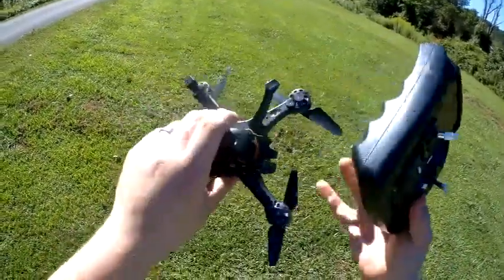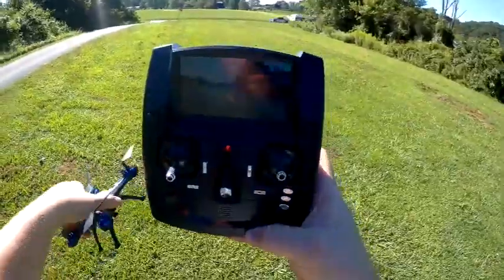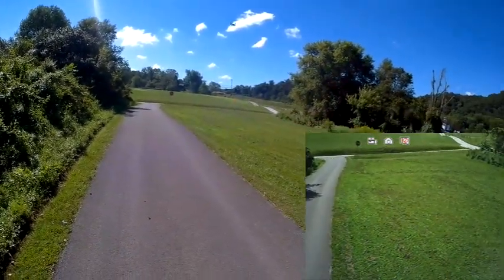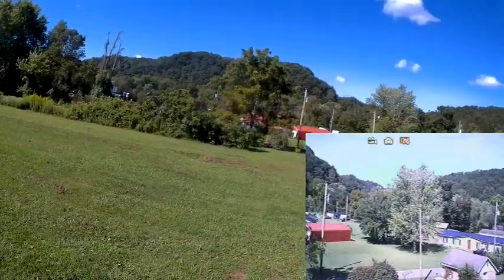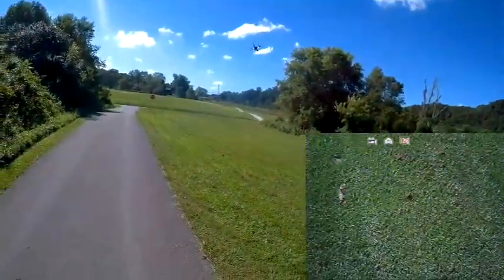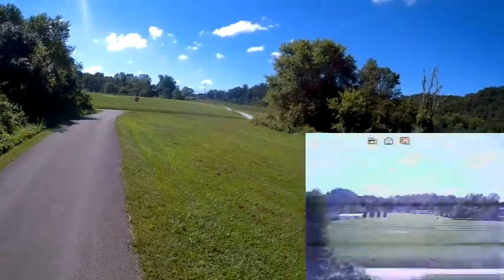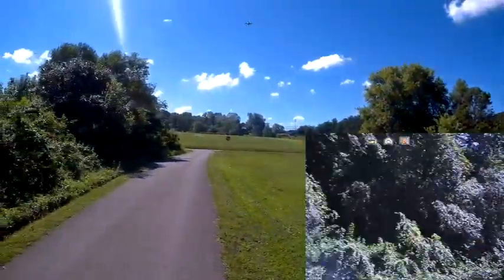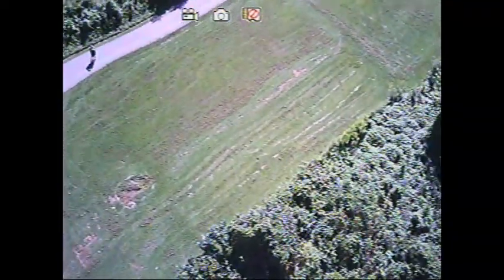JJRC H29G FPV Camera Quadcopter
Great FPV Quadcopter. This little package has it all! 2MP camera, 5.8G FPV with built in screen on controller, and the controller screen has built in DVR! It's hard to find a fpv screen with DVR for less than $100 and this is a RTF quadcopter that has a dvr screen included. This is a all around good deal for anyone who is looking to make the step towards fpv flying.

The quad is on the smaller size of quadcopters, but it's a great flying little machine it will zip back and forth across the sky like crazy and the yaw rate gives it the ability to do good funnels. and 3 speed rates help you to adjust to all different environments to help you get the best flight possible.

The controller has the built in screen with the ability to take snap shots and video of the live fpv footage that's being sent to the screen, the controller also has a 550mah rechargeable lipo battery in the back and there is enough room to add a second battery or even swap it out for a bigger battery all together.

The quad has a nice range and I never lost control of it and i think that anyone would be pleased with this way this thing flies, but as you can see in the video I have posted, when this quad is in the high speed rate the camera will only point at the ground making it hard to fly FPV.